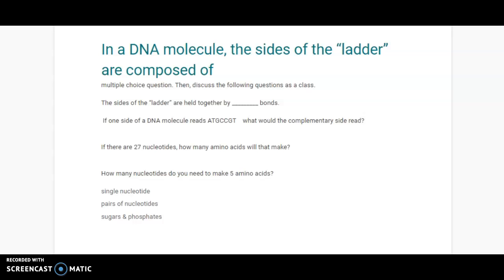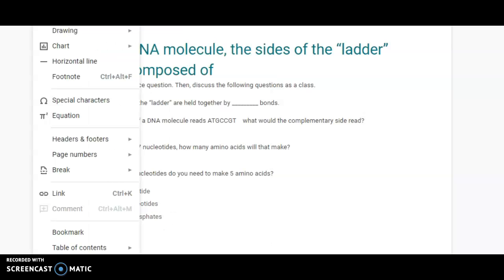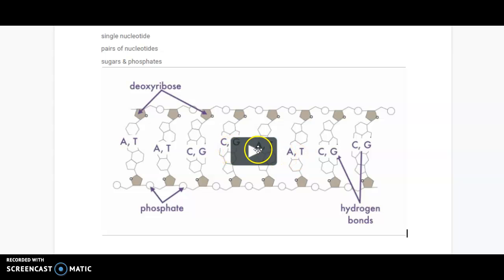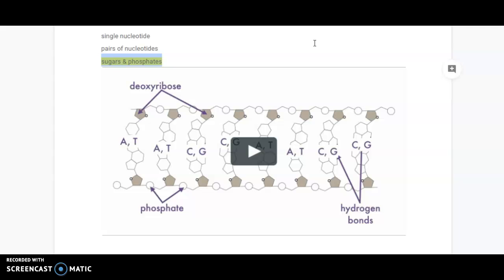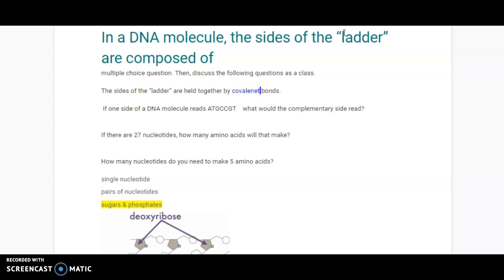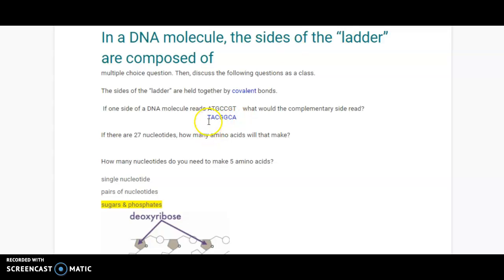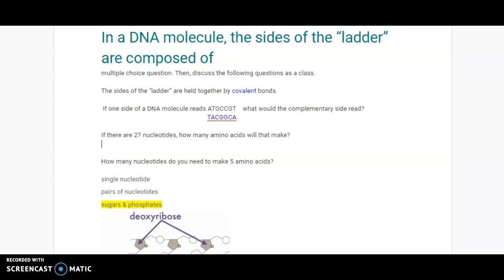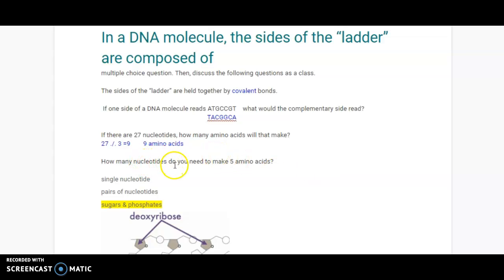Day 43 Bell Ringer Ms. P Teach Me